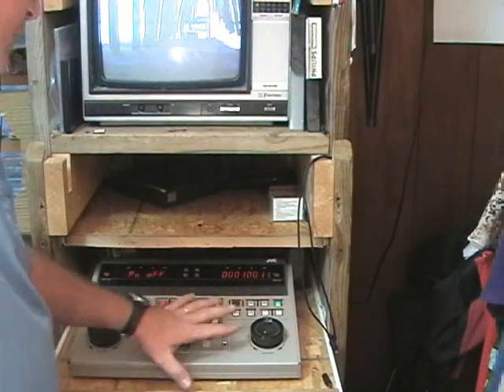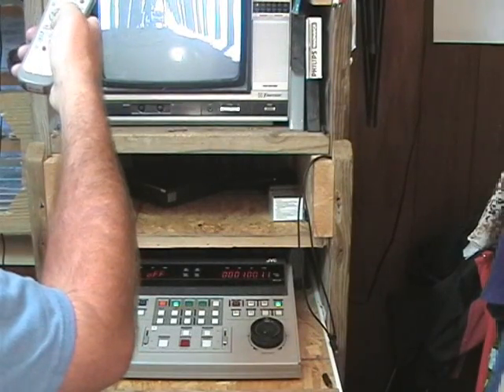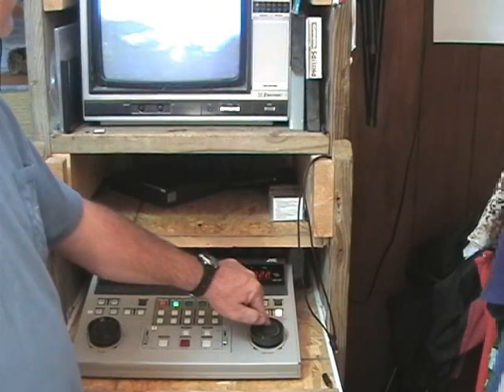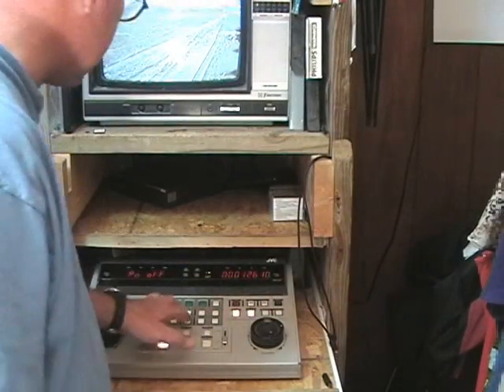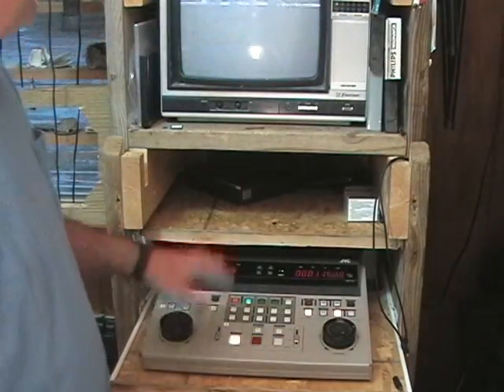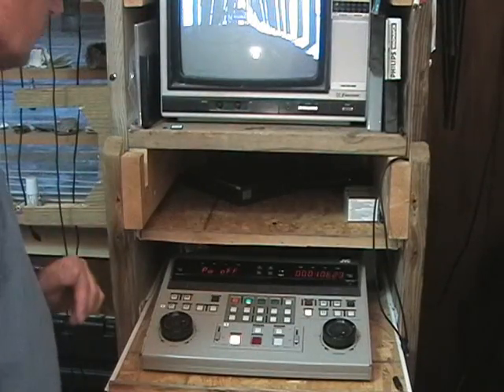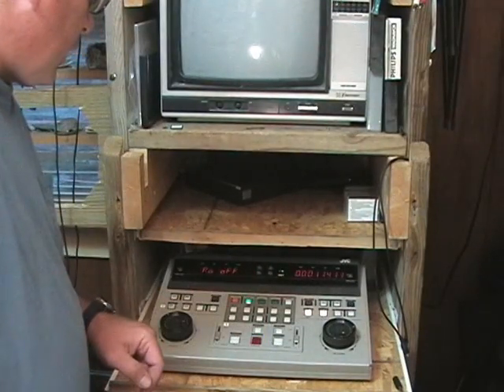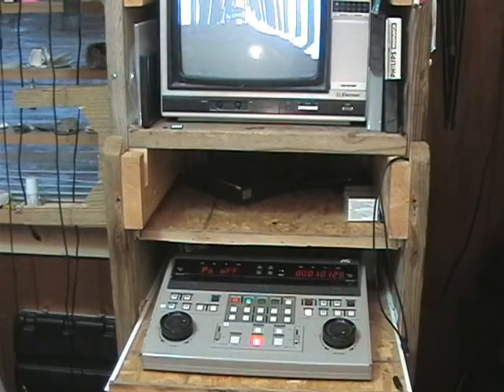The Preview Function of the JVC RM-G810U Edit Controller - BR-S811U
In this video I explain how the Preview function works on the JVC RM-G810U Professional Edit Controller when connected to a BR-S811U VCR.